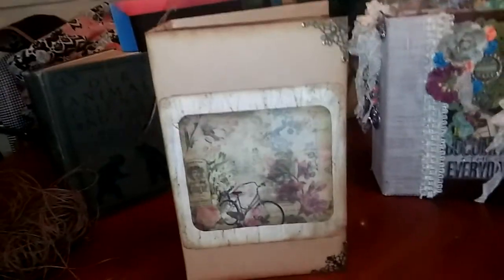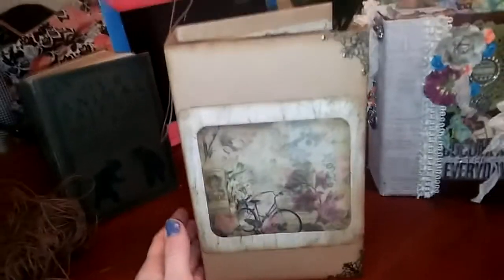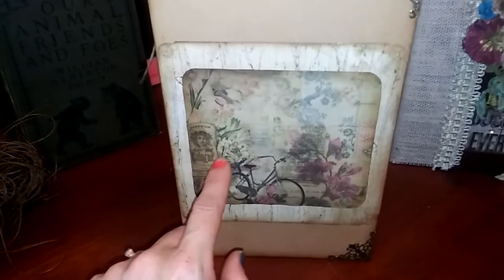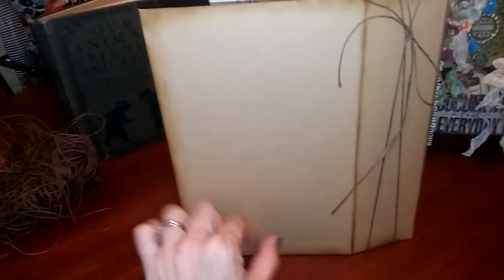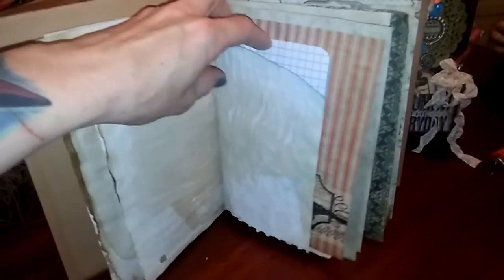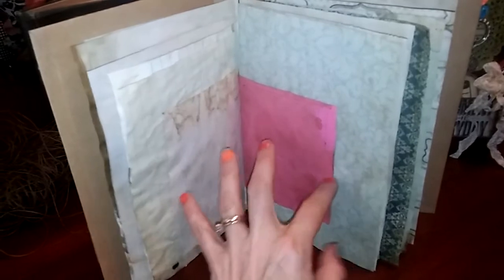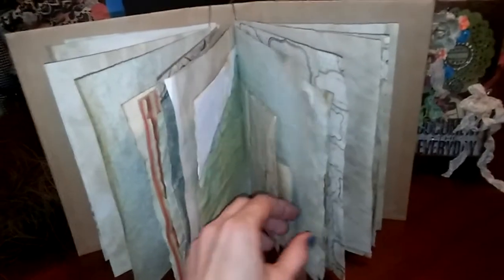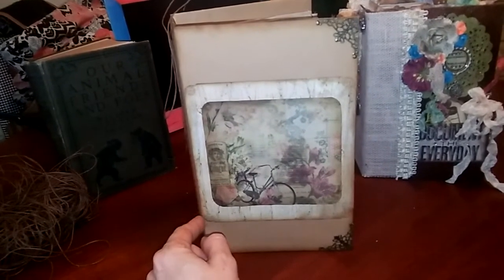Cover Share.. Clean and Simple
A very simple cover I created last night